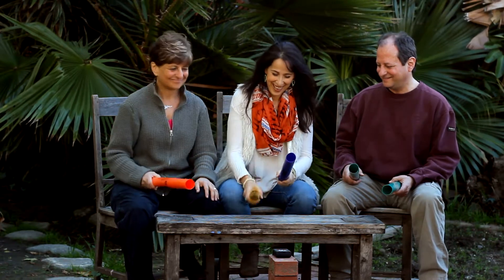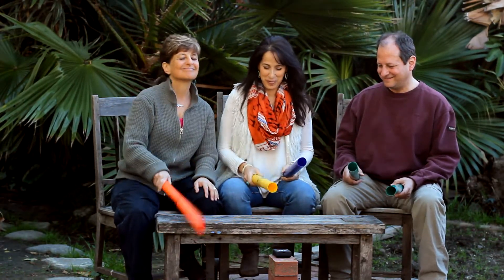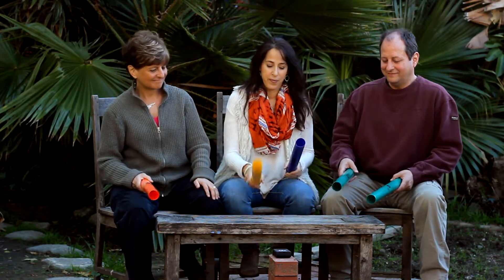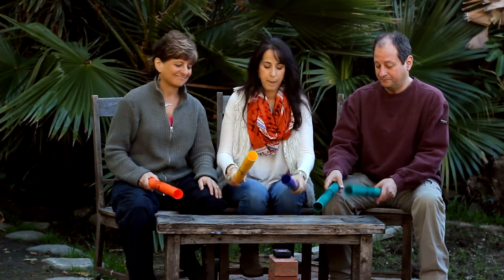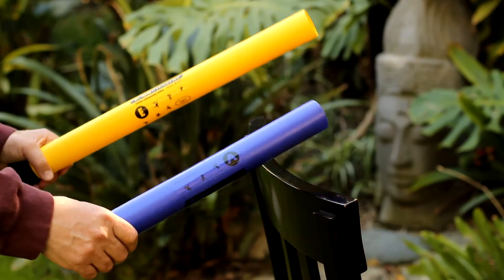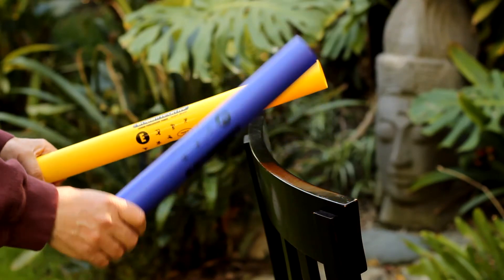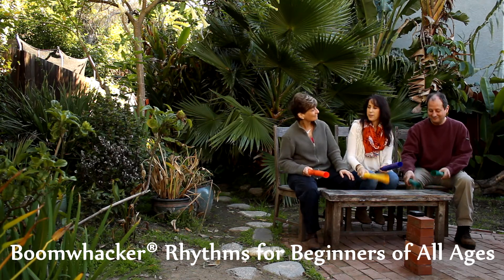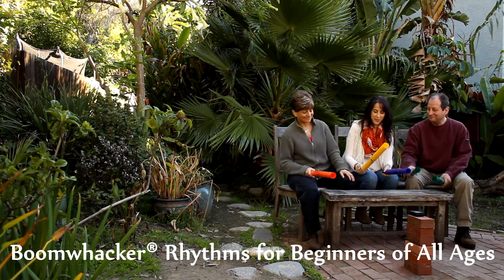How to play an easy rhythm with Boomwhackers®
This clip--featuring Alan Dworsky, Betsy Sansby, and Maggie Wheeler--is from the hour-long video "Boomwhacker® Rhythms for Beginners of All Ages."

In the video, you'll learn how to play 18 different two- and three-part rhythms from Africa,  Cuba, and rock and pop music.  It's for kids 10 and up, but it's also for grown-ups.  So whether you're a teacher looking for a funkier way to use Boomwhackers® in the classroom or just a family that wants to play together, this video will get you rockin' in no time.

All you need to get started is two sets of pentatonic Boomwhackers® and one set of Boomwhacker® caps.